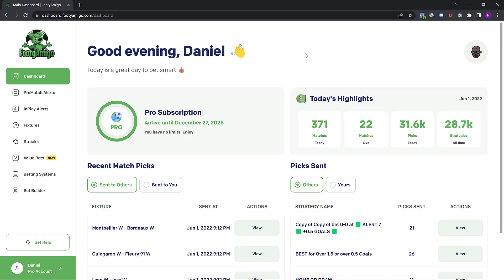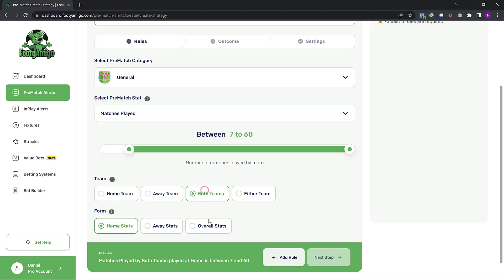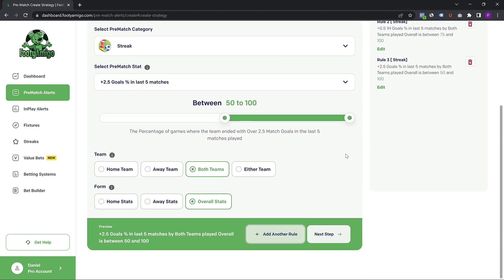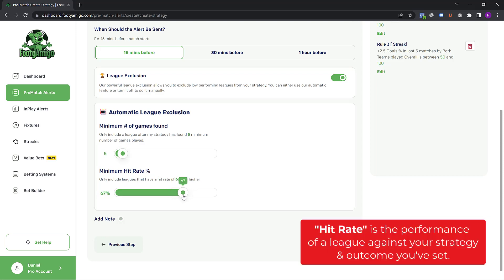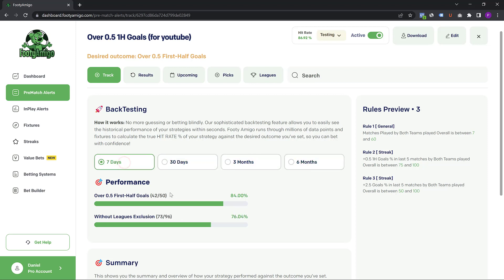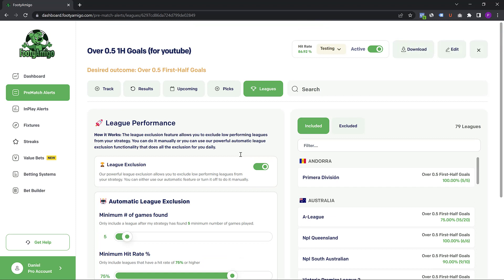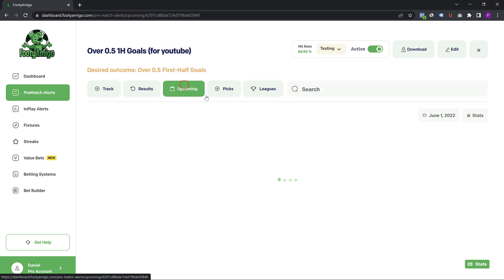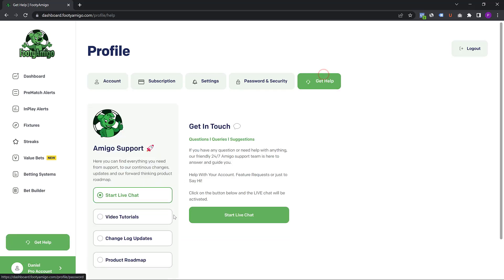*NEW* BackTesting + Auto League Exclusion (PreMatch Strategies) 🤖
The New Footy Amigo BackTesting and Auto-Exlcusion of low performing leagues helps you find and create profitable strategies from day one!

FootyAmigo.com is The Secret Tool Used by Smart Punters to Beat the Bookies.

Footy Amigo makes it easy to create PreMatch and InPlay Match Strategies with unlimited filters, rules and conditions and be alerted on the go! It also has a modern, clean and intuitive interface to see every football data you will ever need backed by 14+ years of historical data and much more – everything you will ever need to bet smart, with confidence and stay steps ahead of the bookies.

Footy Amigo helps you bet smart and with confidence by providing you with the right information at the right time — before you place any bet.

Use for FREE  for 7days on 👉👉 FootyAmigo.com